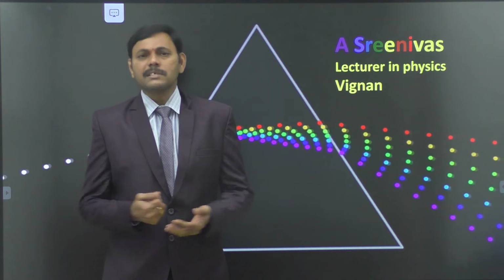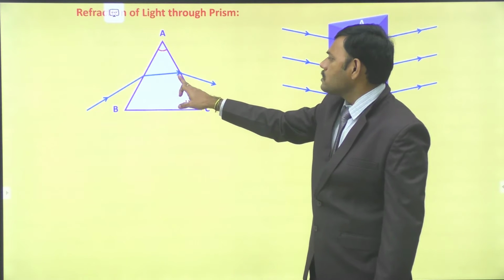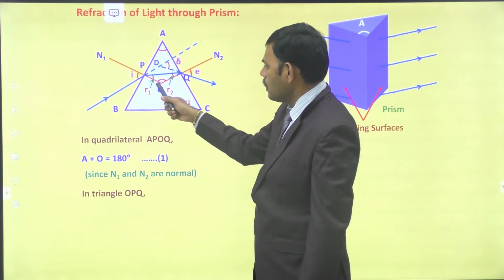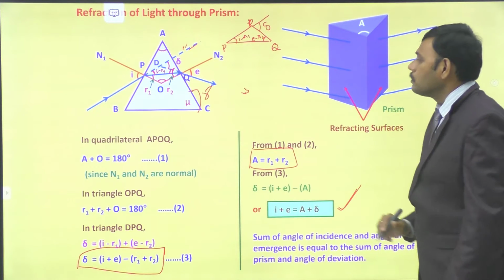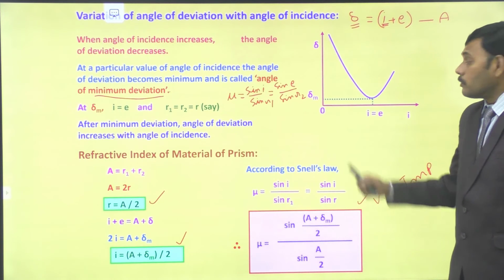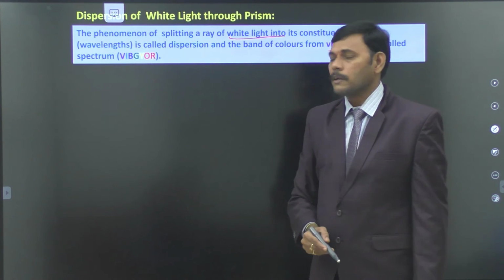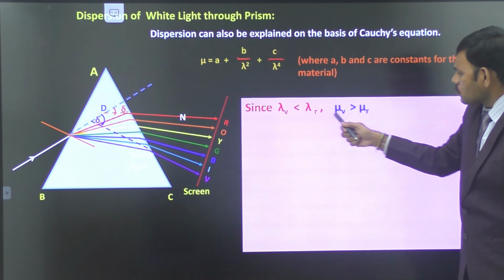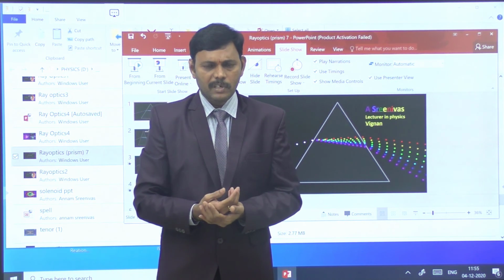Ray Optics 7 by ASR